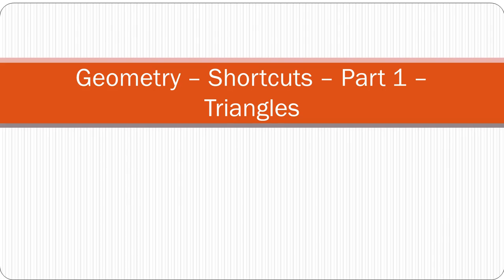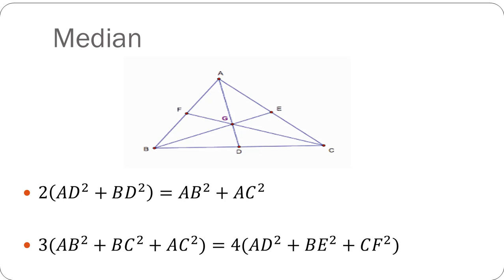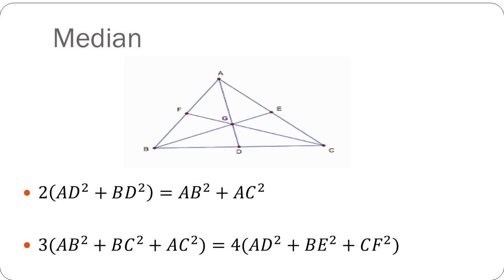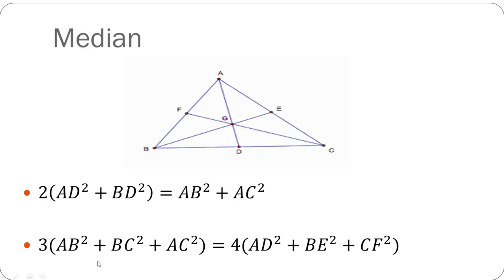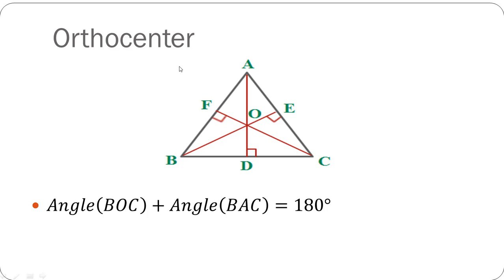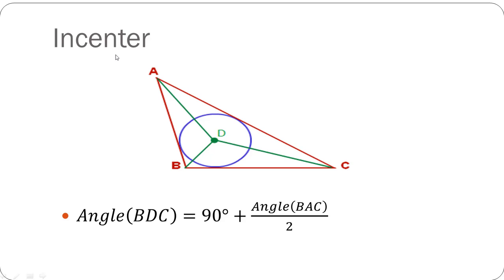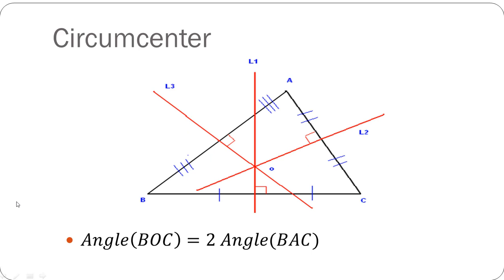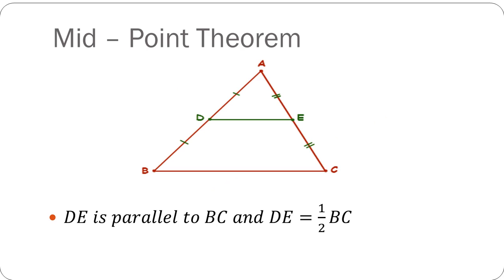Geometry Shortcuts - Part 1 - Triangles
This video enumerates some Geometry Shortcuts based on the properties of Triangles.